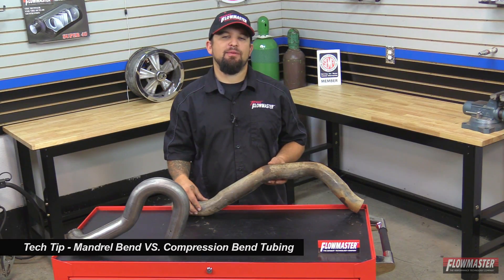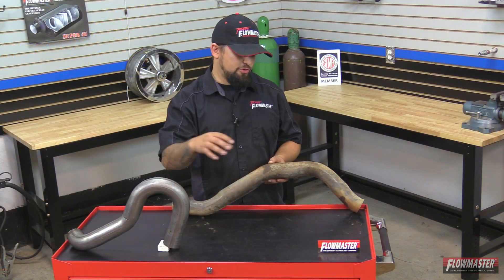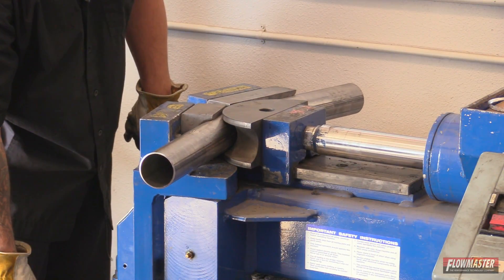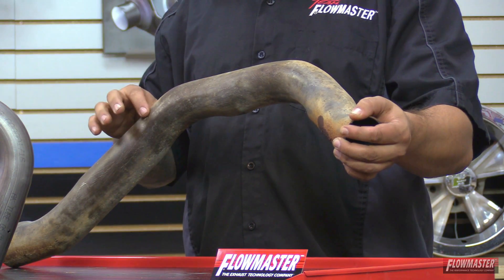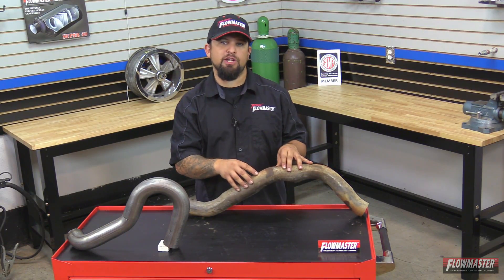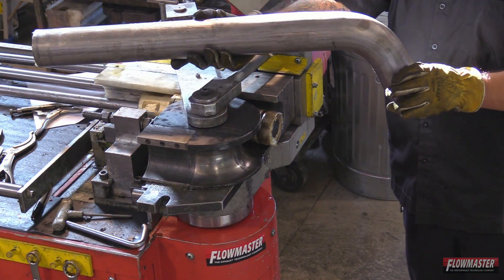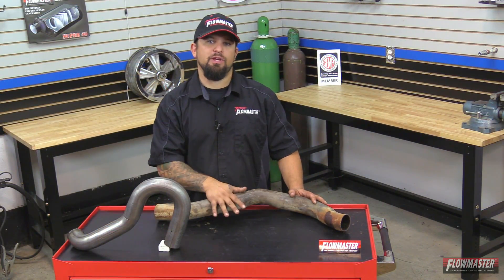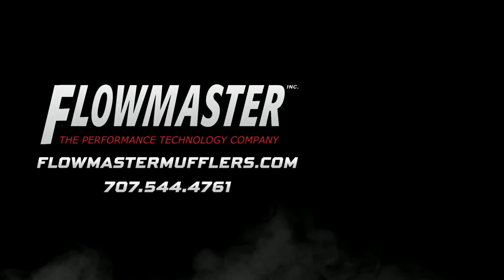Tech Tip: Mandrel Bends vs. Compression Bends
In this video, Steve highlights the reasons why mandrel bent tubing is the clear choice over compression bent tubing for any performance exhaust application.

Questions? Need an exhaust system recommendation for your vehicle?